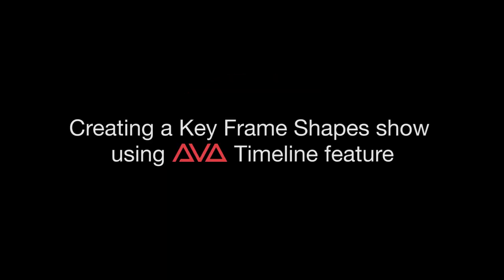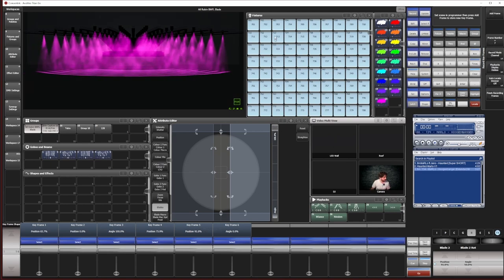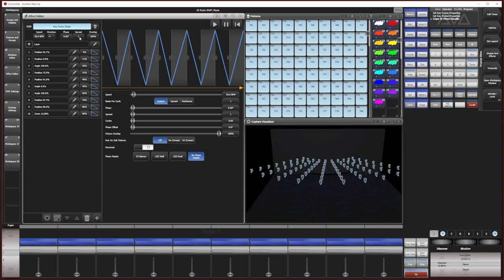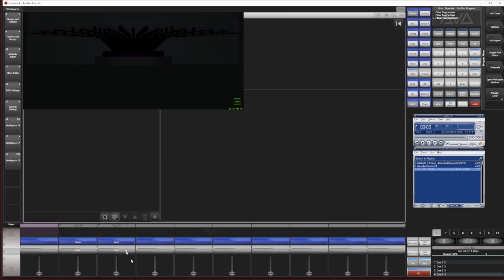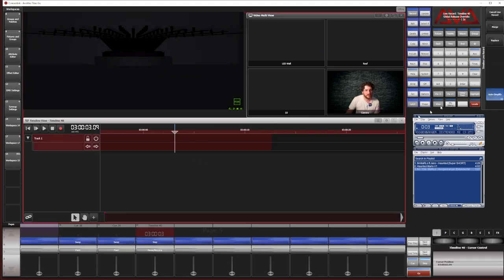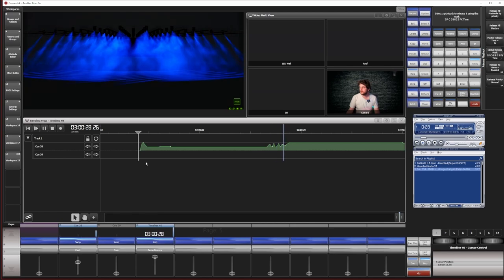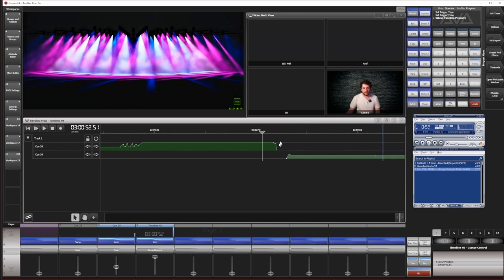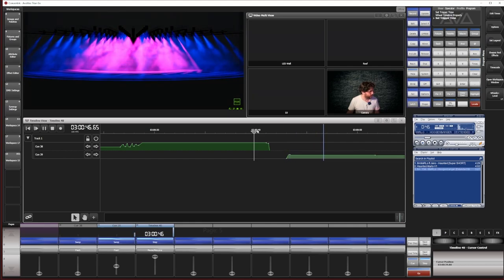Using Keyframe Shape Effects on the Timeline Avolites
The timeline is a powerful addition to the Titan Suite, with endless possibilities.
In this video I explore using Keyframe Shape Generator with the Timeline to create Timecoded shows.

The best way to get started with Avolites Titan Suite is with an Editor AvoKey
This is super useful:
- It gives you full use of the software and full DMX output in simulator mode
(It randomly scrambles DMX every 10mins or so - but this is ok for per programming pre vis etc)
- In TitanGo mode you get 1 show ready Artnet Universe